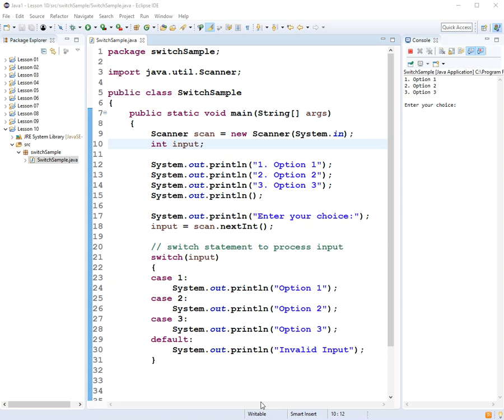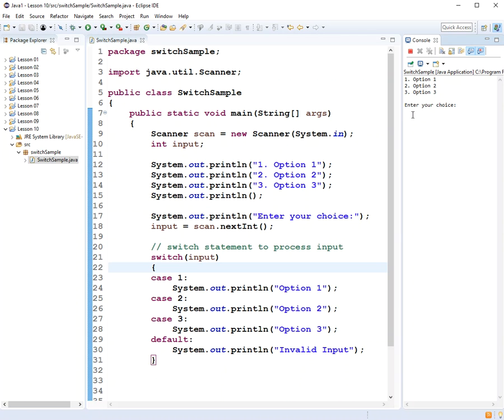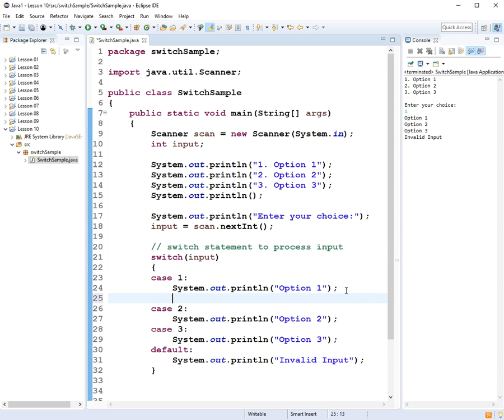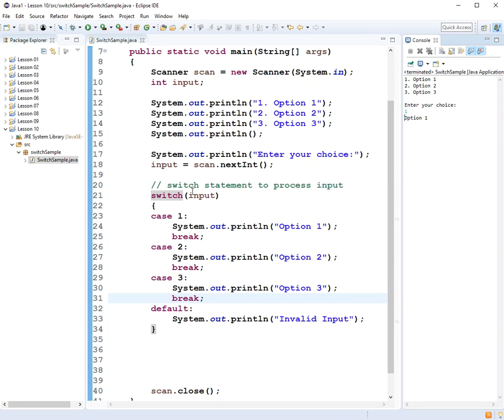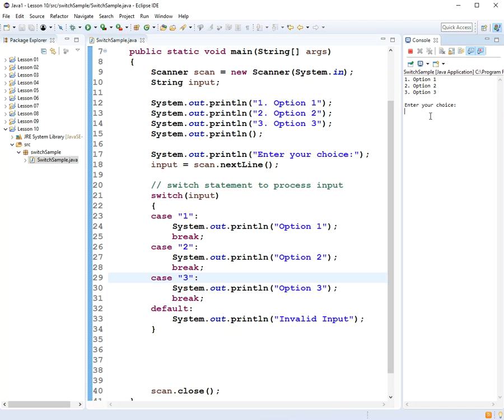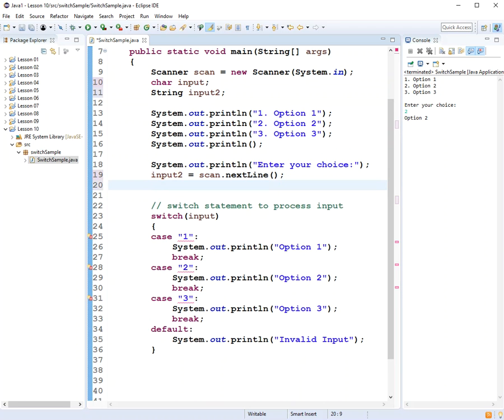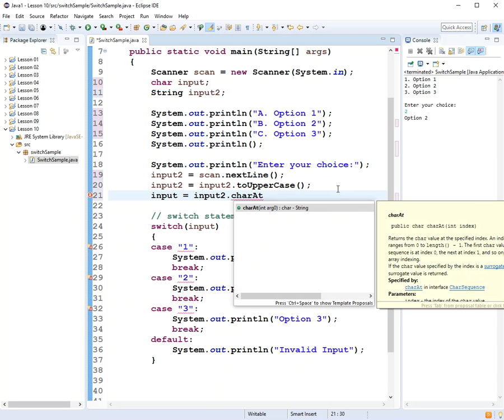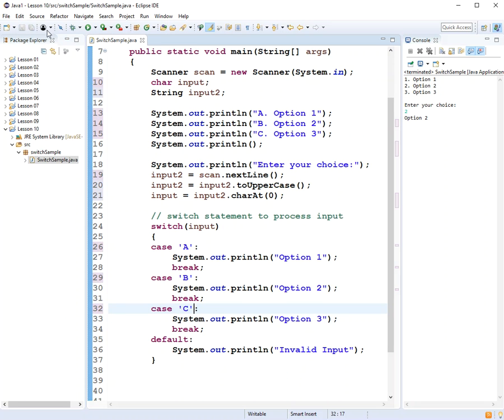Lesson 10 Switch Sample